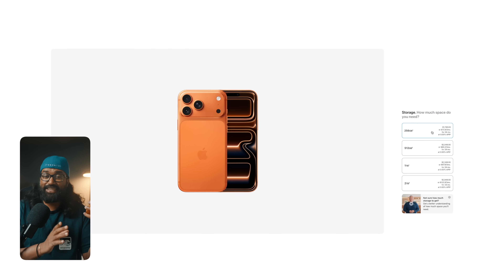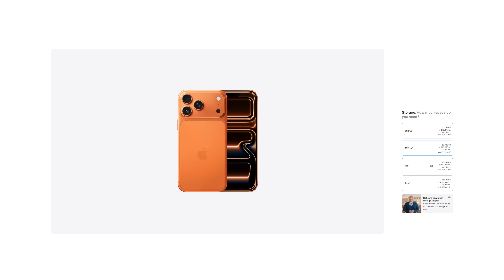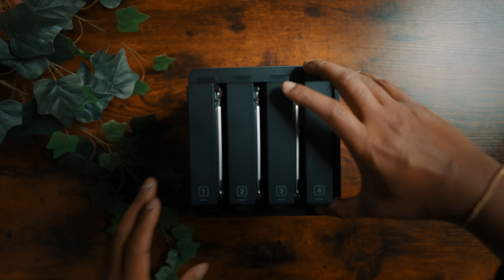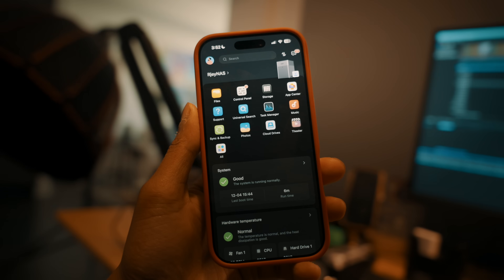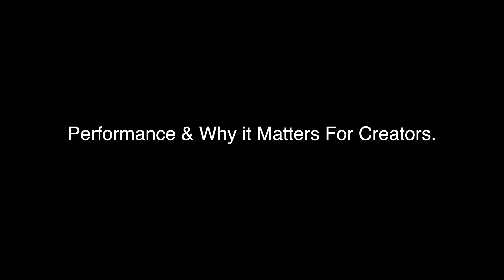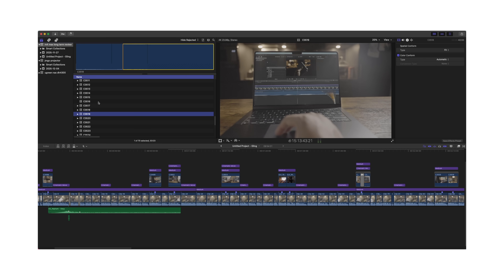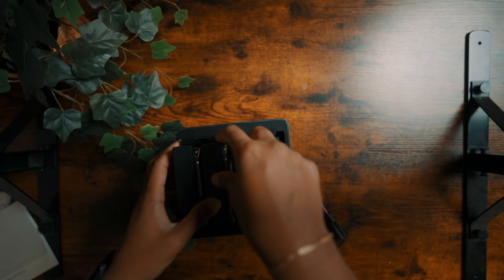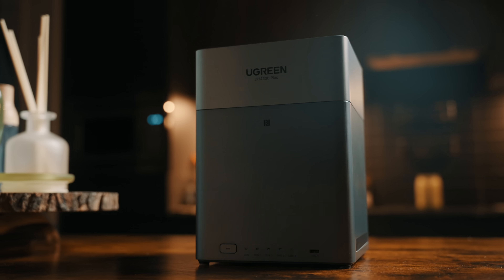Stop Paying Apple for iCloud. This Is Better.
Most people don’t realize they’re renting their own photos, videos, and files from Apple every single month.

For years, I was paying for iCloud storage like everyone else. Storage warnings, monthly fees, and constantly being pushed to “upgrade your plan.” It adds up fast, and at the end of the day, you still don’t actually own where your data lives.

That’s why I switched to the UGREEN NASync DH4300 Plus and honestly, I don’t see myself going back.

In this video, I break down why moving to a personal NAS makes so much sense in 2025. The DH4300 Plus lets me store all my footage, photos, backups, and documents locally at home, while still giving me full remote access when I’m away. I can access everything across all my Apple devices through the UGREEN app, including my iPhone, iPad, Mac, and even my Apple TV. I also share the same storage with my family, without paying for multiple cloud plans.

No subscriptions. No storage limits popping up out of nowhere. No monthly fees just to keep memories safe.

If you’re a creator, photographer, videographer, or just tired of paying for cloud storage forever, this might be a smarter long-term solution. In this video, I walk through how it works, why I trust it with my data, and who this actually makes sense for, and who should probably stick with the cloud.

Cheaper option ($188) 60TB
Internal Hard Drives I Use